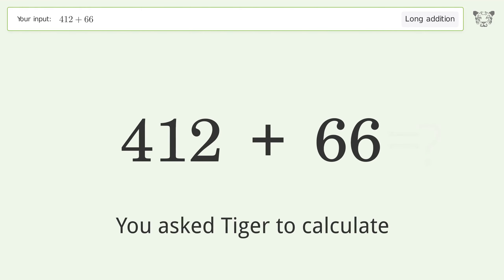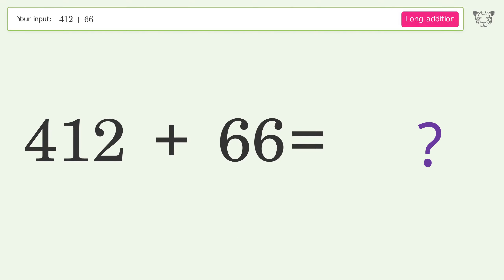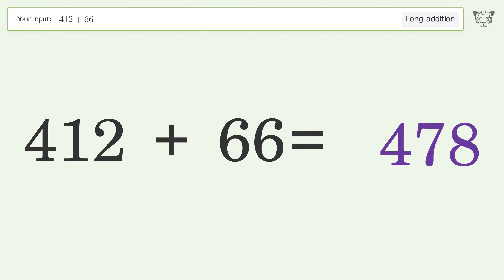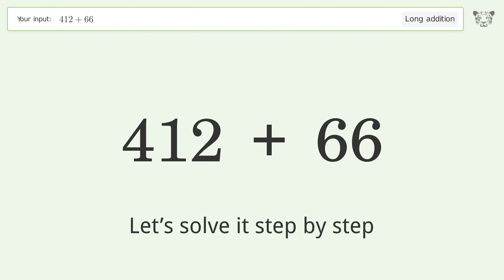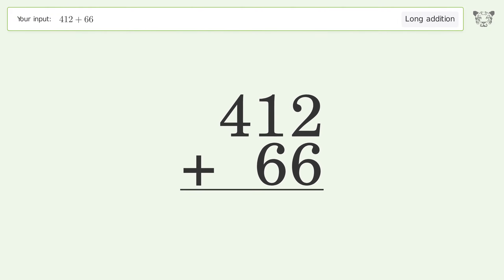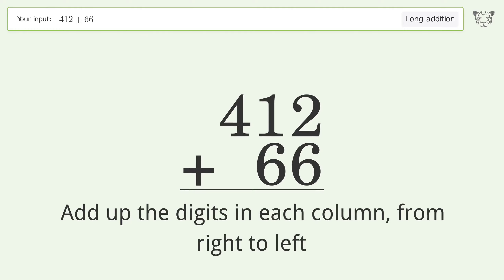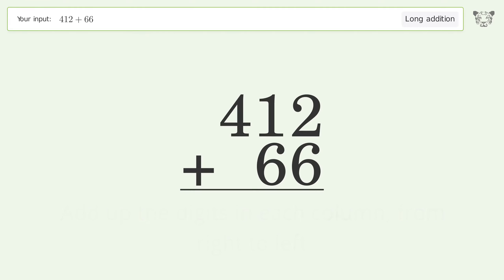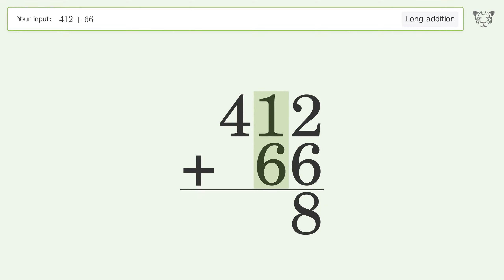Long addition: Solve 412+66 step-by-step solution